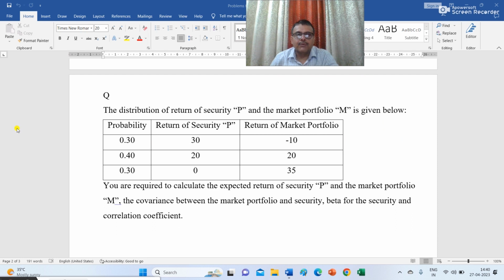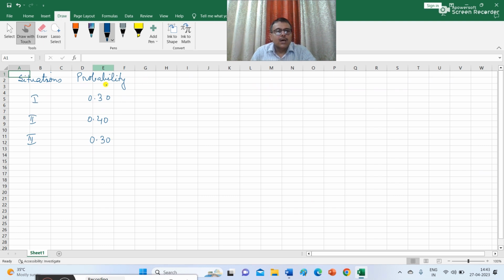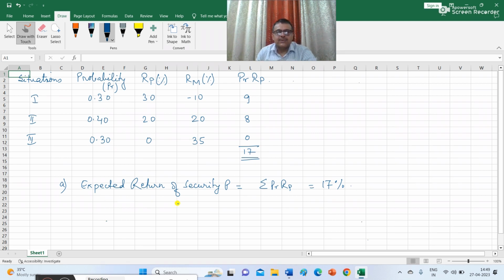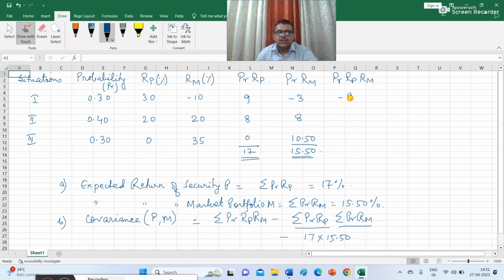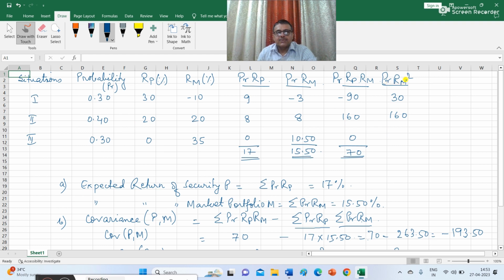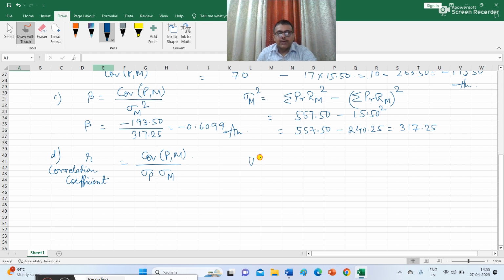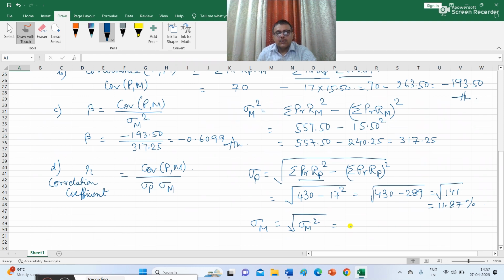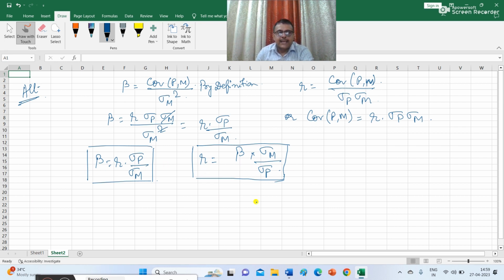Portfolio Management - Lecture 3 | CMA | CA | CS | B.Com | Dr. Subrata Mukherjee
Associate Professor
Mahadevananda Mahavidyalaya